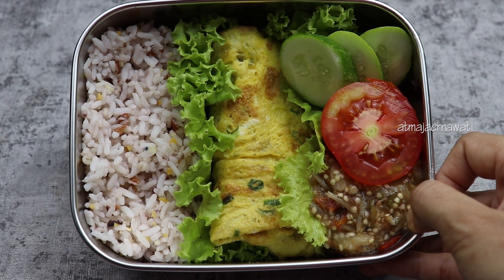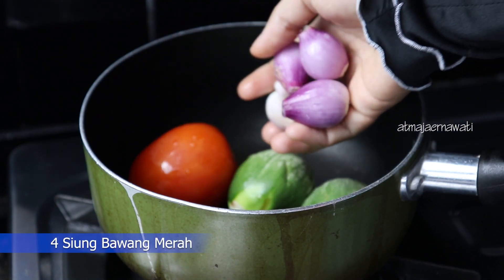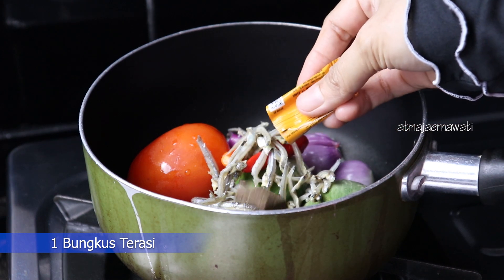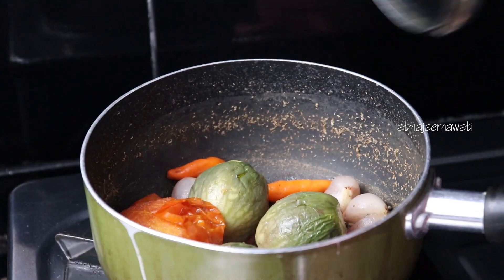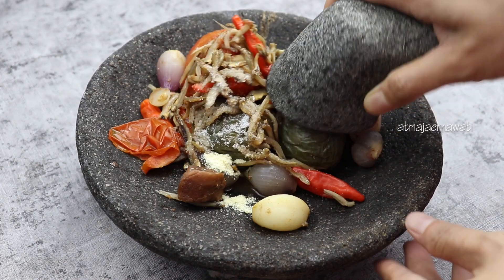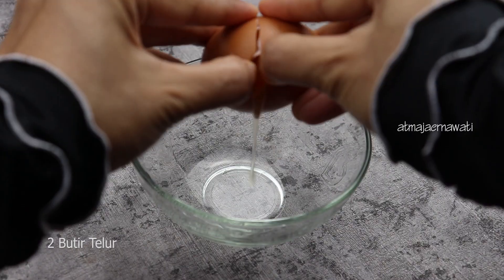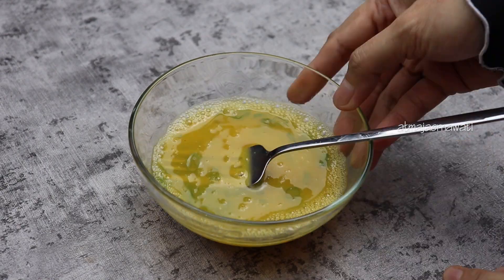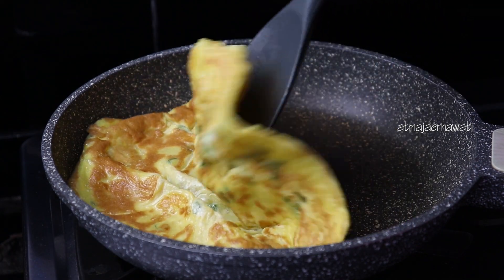RESEP MENU MASAKAN HARIAN SIMPLE DAN ENAK EPS. 39 | TELUR DADAR | SAMBAL TERONG REBUS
🍱Sambal Terong Rebus

Bahan :
3 butir terong lalap hijau
1 butir tomat
4 siung bawang merah
1 siung bawang putih
cabai rawit sesuai selera
ikan teri
1 sachet terasi kecil
secukupnya air
1/2 sdt garam
1/2 sdt kaldu bubuk
gula sesuai selera

🍱Telur Dadar

Bahan :
2 butir telur
1/2 sdt garam
1/4 sdt lada
1 batang daun bawang
minyak goreng